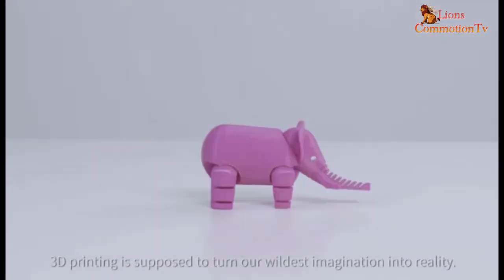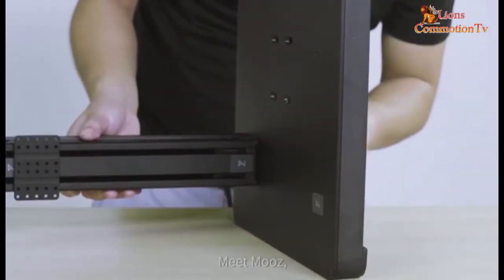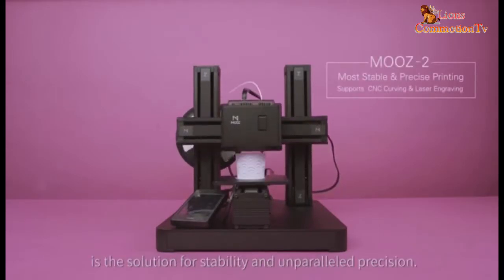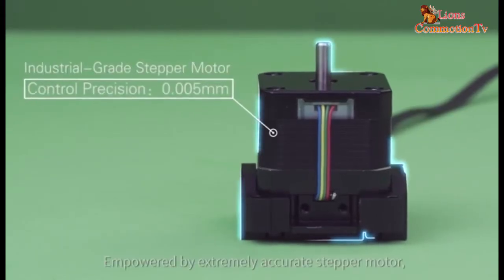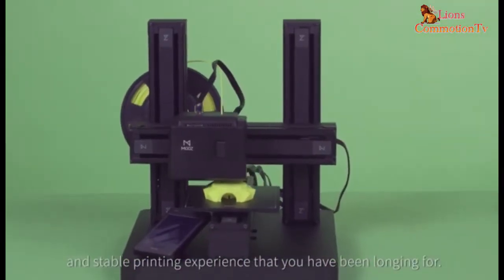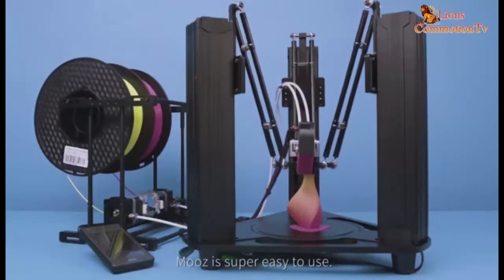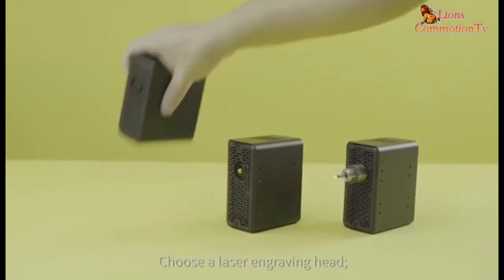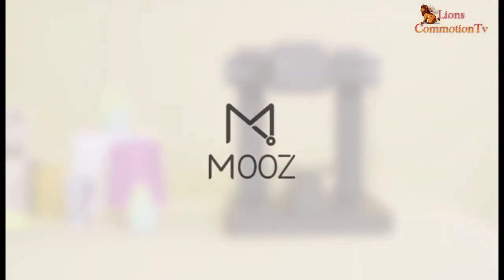DOBOT Mooz 1z Dual Z Axis 3D Printer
DOBOT Mooz-1z Dual Z-Axis 3D Printer Kit Support CNC & Laser Engraving With Movable Touch Screen